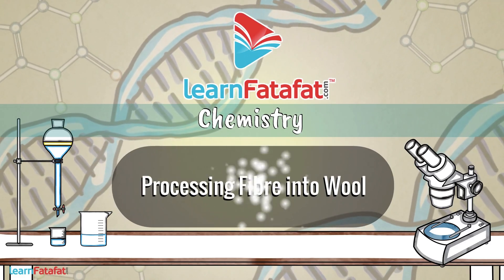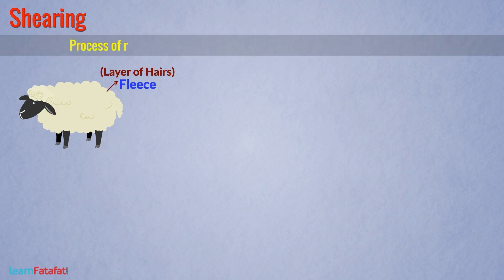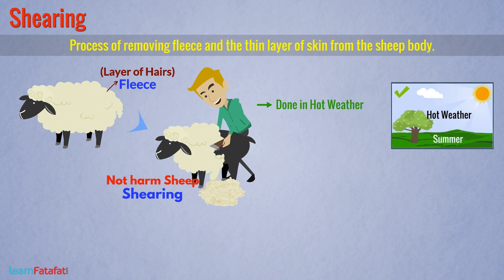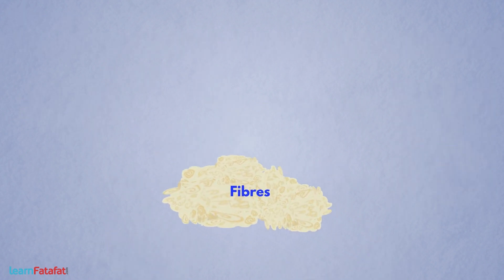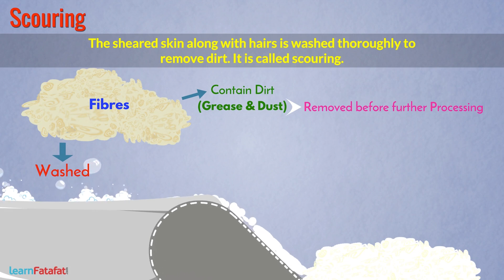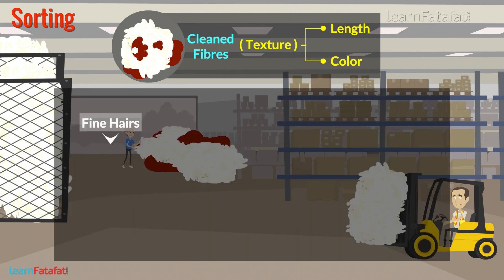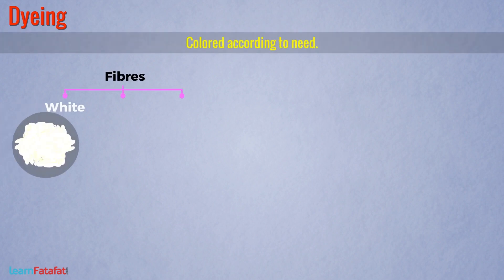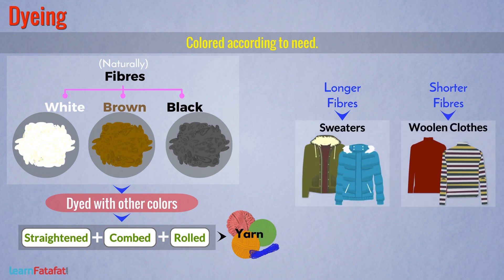Fibre to Fabric Class 7 Science - Processing Fibre into Wool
Shearing is the process of removing fleece and the thin layer of skin from the sheep body. After shearing the next step is Scouring. The hairs i.e. fibres obtained from shearing contain dirt such as grease and dust. Thus the sheared skin along with hairs is washed thoroughly to remove dirt. It is called scouring. After scouring the next step is Sorting. In this step the cleaned fibres are taken to factory where they are separated according to their texture such as length and color. The fine hairs are used to make clothes while coarse hairs are used to make rugs.
The next step in processing wool is dyeing. The fibres are dyed i.e. colored according to need. After dyeing the fibres are straightened, combed and rolled into yarn. This is how woolen yarn is obtained.